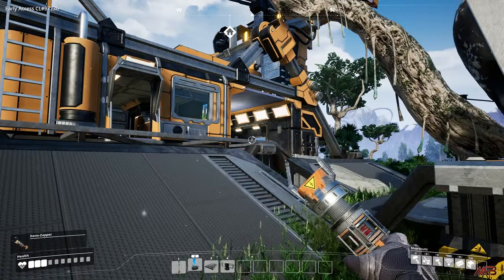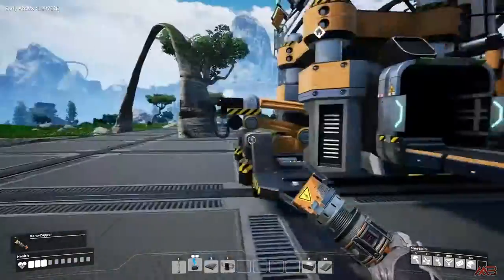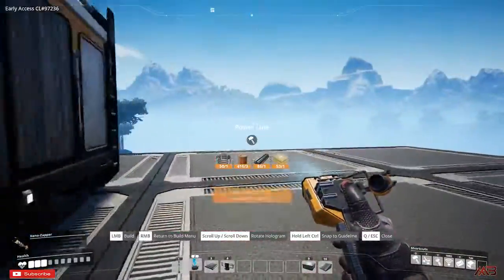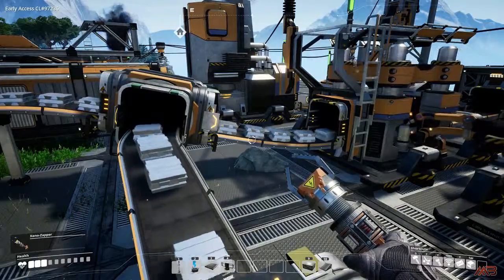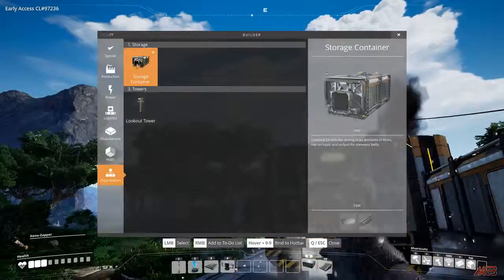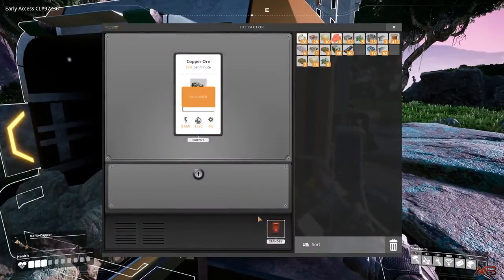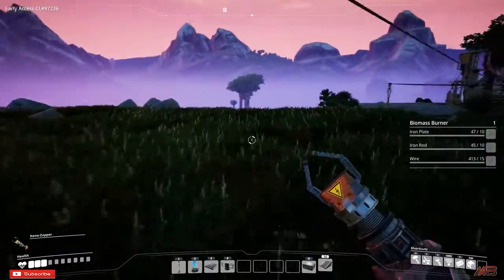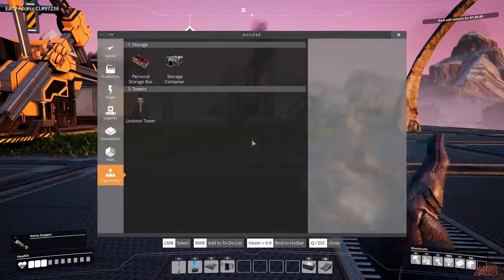Let's Play: Satisfactory Ep 3 | Tier 1 | Basic Resource Manufacturing Tutorial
Welcome to Satisfactory Episode 3 - Resource Manufacturing . I take you through the basics of manufacturing automating Iron rods, iron sheets wire and cables, we also complete our upgrades for tier 1 and 2 as well as create biofuel.

Satisfactory is a first-person open-world factory building game with a dash of exploration and combat.
Satisfactory is a game of factory management and planet exploitation. As an engineer working for FICSIT Inc., you are dropped onto an alien planet with a handful of tools and must harvest the planet's natural resources to construct increasingly complex factories for automating all your resources needs.

➥➥➥ FOLLOW ME ➥➥➥